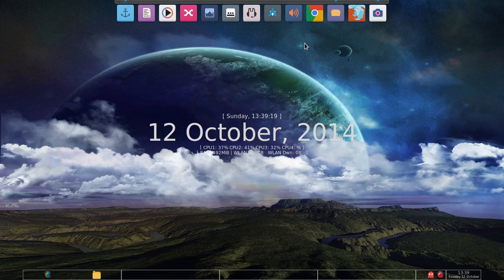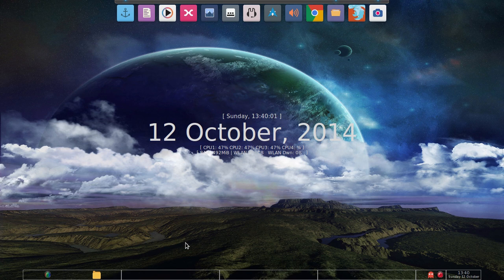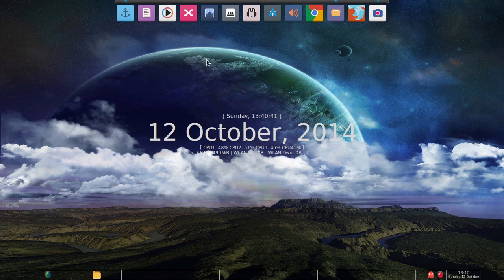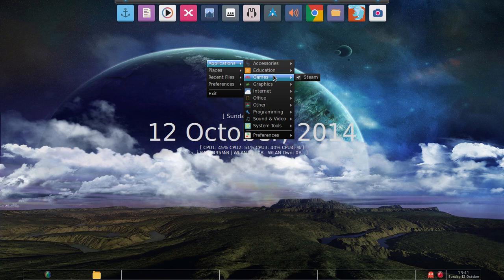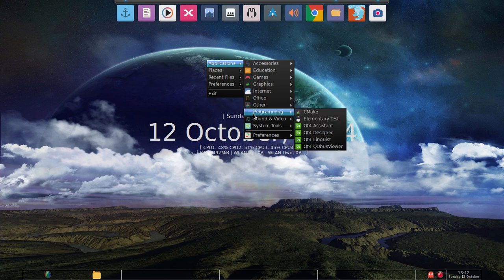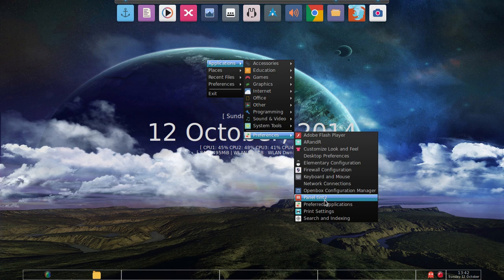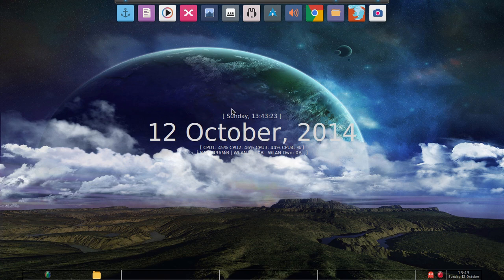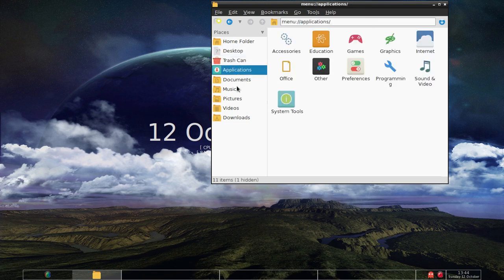My desktop enviroments/ Openbox-Edition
Hey guys I'm back with part 4.